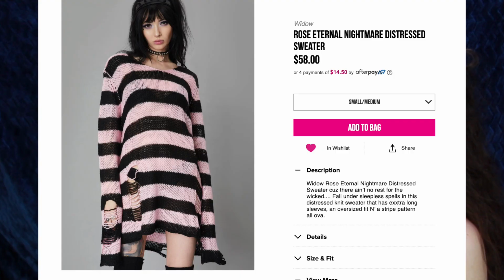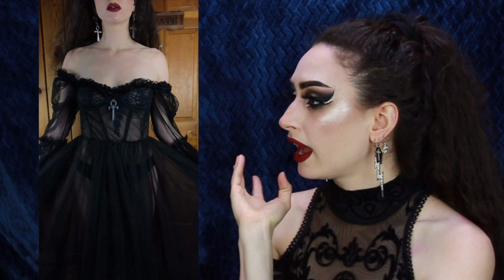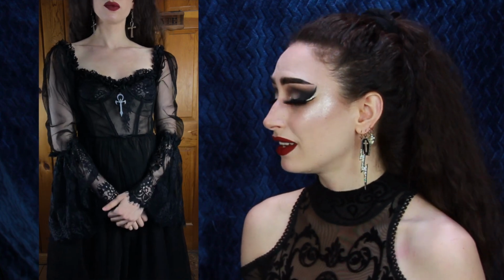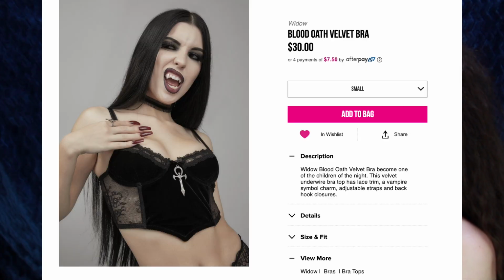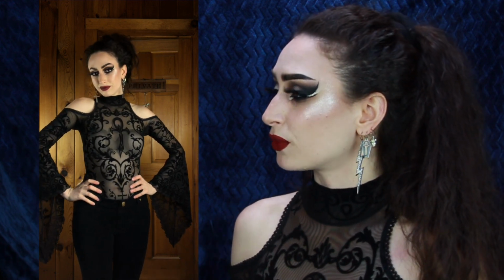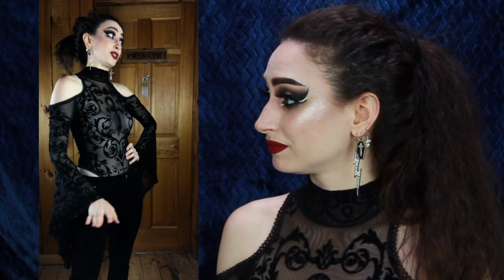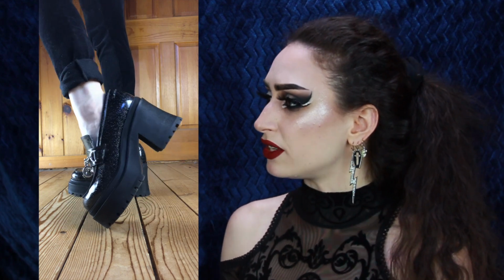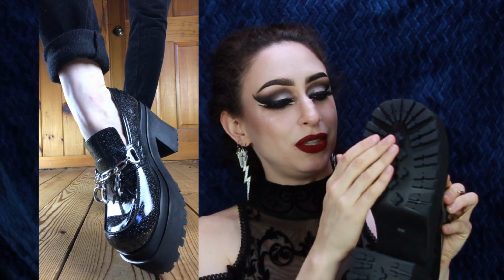Shopping at Dollskill in 2021...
So excited that spring is finally coming- I can't wait to go out and frolic in the warm weather 😎

My measurements: Bust 34” Waist 27.5” Hips 36”